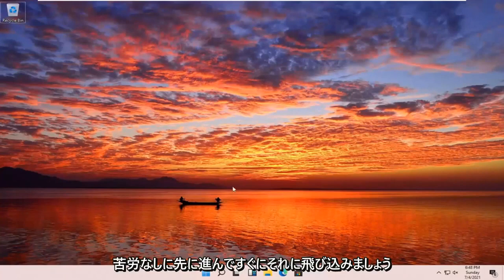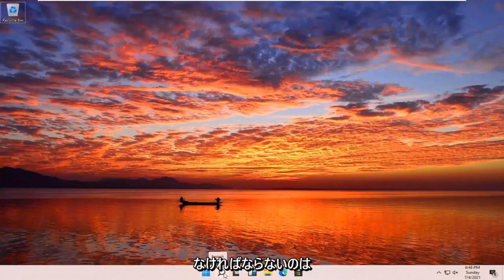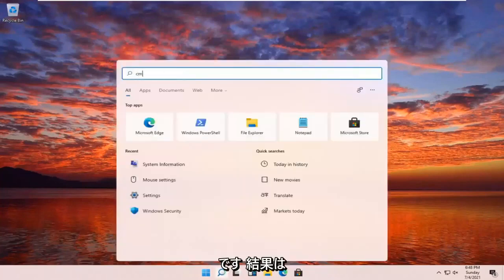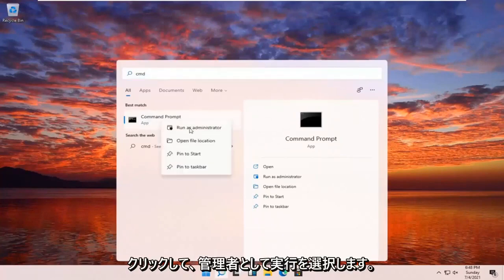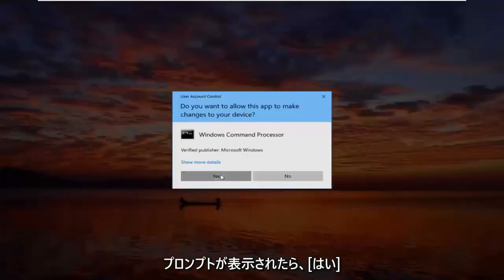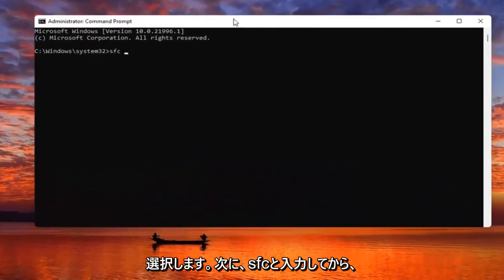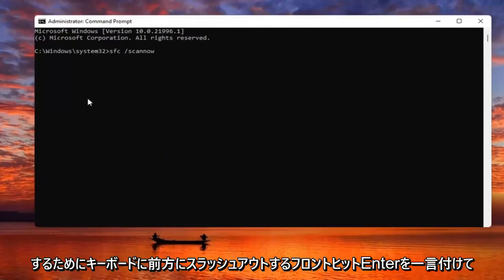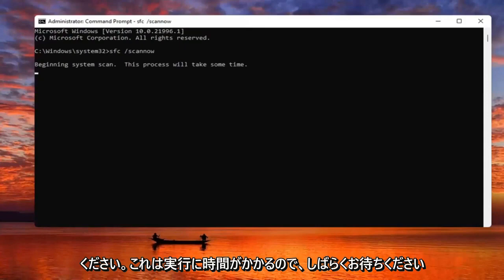グリーンスクリーンエラーの修正Windows11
このビデオでは、死のGSODエラーのWindows11の緑色の画面を修正する方法を紹介します。

使用したコマンド：
sfc / scannow

Windows 11がリリースされる前でさえ、多くの人々がそれを試してみたいと思っています。そのため、人々はベータ版と開発版のインストールを急いでいます。ただし、ベータ版と開発版のインストールでは多くのエラーが発生する可能性があるため、すべてが順調に進んでいるわけではありません。ユーザーが現在直面している最も一般的なタイプのエラーは、死のグリーンスクリーンです。このチュートリアルでは、これに対処し、Windows11の死のグリーンスクリーンエラーを修正する方法を示します。

Green Screen of Deathは、Blue Screen of Death（BSOD）と同じです。どちらも、PCが正常に機能しなくなる致命的なエラーを伝えます。

グリーンスクリーンはインサイダープレビュービルドでのみ表示され、BSODと実質的に同じエラーコードを表示します。

破損したシステムファイルがWindows11で問題を引き起こしている場合、このガイドは、システムファイルチェッカーコマンドラインツールでこの問題を修正するのに役立ちます。

Windows 11では、Windowsラップトップの起動に問題が発生したり、ランダムエラーが発生したり、機能が正しく機能しなかったりすると、不明な理由で一部のシステムファイルが破損または欠落している可能性があります。通常、累積的な更新プログラムやドライバーをインストールした後、またはインストールを手動で変更した後、システムファイルで問題が発生する可能性があります。

このチュートリアルで対処する問題：
sfc修復ウィンドウ11
sfcscannow修正
Windowssfcコマンド
sfcは、Windows11を修正できない破損したファイルを検出しました
ブート構成データにWindows110xc000000fがありません
ごみ箱が破損しているWindows11
破損したファイルウィンドウズ11
ファイル修復ウィンドウ11
sfcscannowは修復できません
scansfcコマンドウィンドウ11
bootmgrが見つからない問題を修正
破損したウィンドウを修正する11
破損したファイルを修復するウィンドウズ11
ブート構成データにWindows11がありません
ごみ箱の窓が壊れている11
破損したごみ箱ウィンドウ11
sfc scannowが破損しているため、修復できませんでした
Windowsシステムファイルを修復する